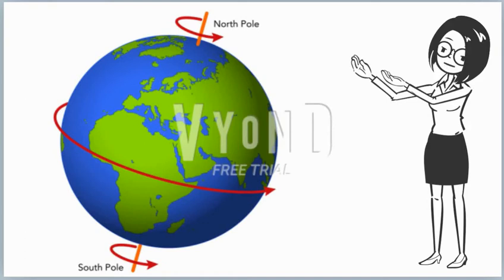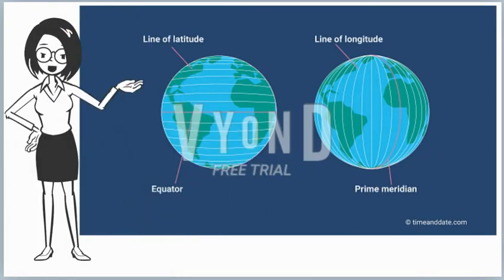ANDHRA PRADESH STATE BOARD sixth class lesson two Globe A Model of the Earth